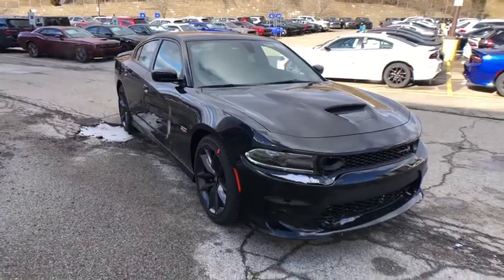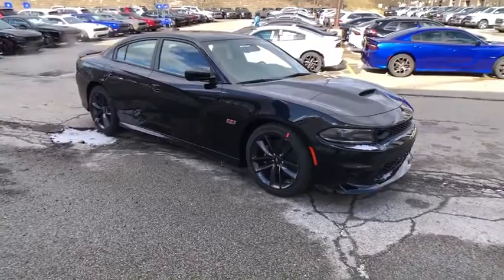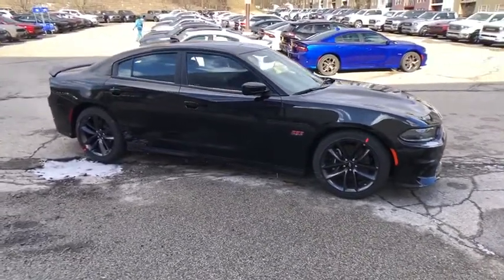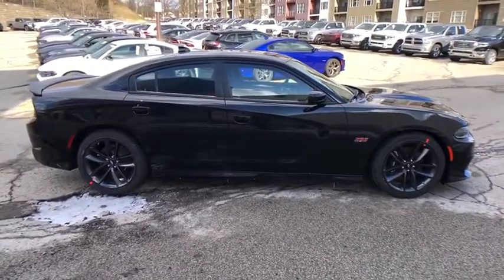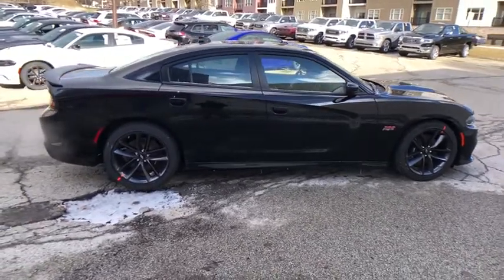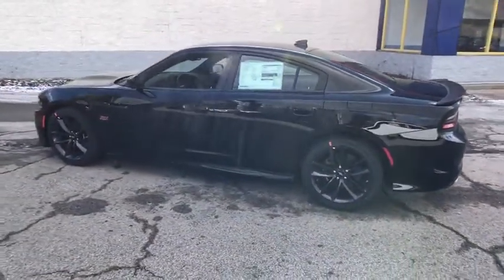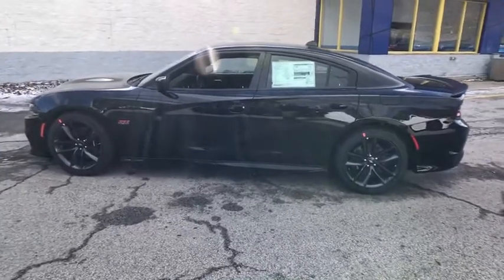2019 Dodge Charger North Hills, Pittsburgh, Greensburg, Irwin, Monroeville PA 6C6625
New 2019 Dodge Charger available in Pittsburgh, Pennsylvania at Jim Shorkey North Hills Chrysler Dodge Jeep Ram. Servicing the North Hills, Greensburg, Irwin, Monroeville, PA area.
2019 Dodge Charger CHARGER R/T SCAT PACK RWD - Stock#: 6C6625 - VIN#: 2C3CDXGJXKH756849

Jim Shorkey North Hills Chrysler Dodge Jeep Ram
7670 McKnight Rd